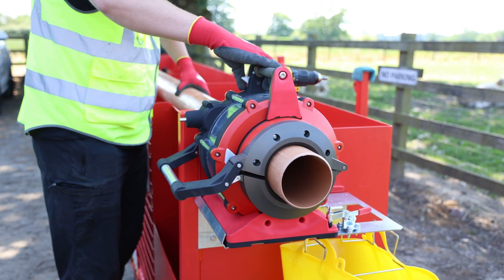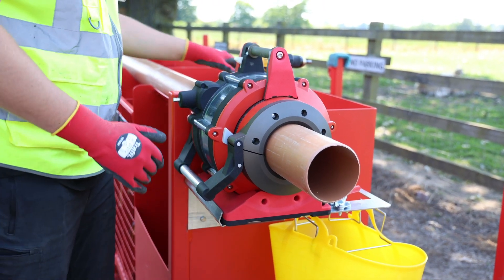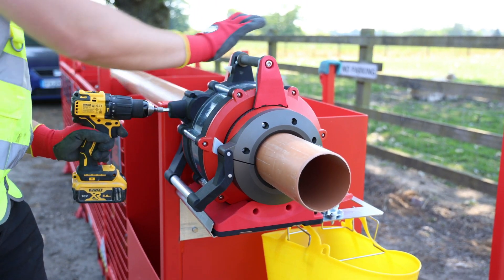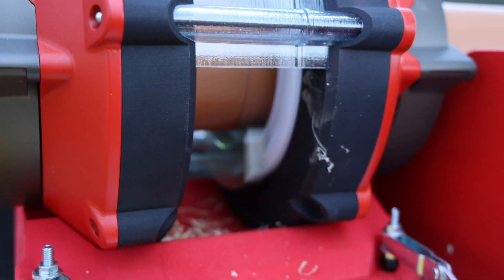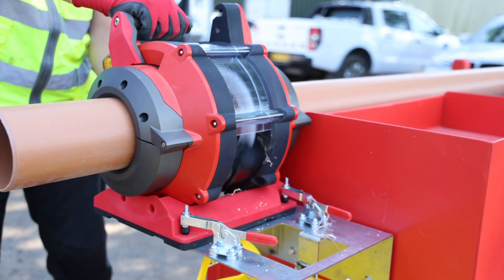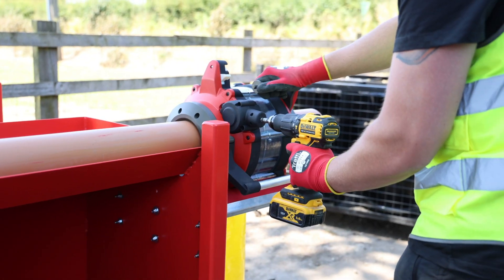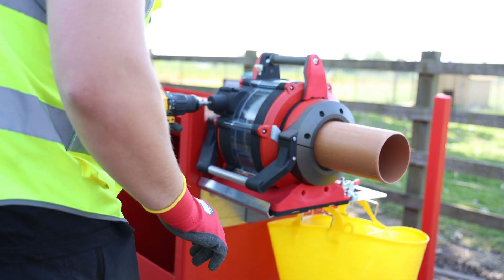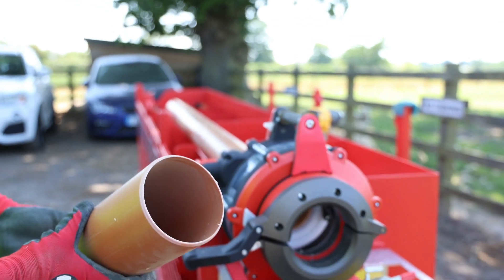The fastest drain pipe cutting and chamfering tool ever?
We’re excited to reveal our new underground drain pipe-cutting tool; the ProCut.  We’ve mounted this onto the SiteStak workstation at the PlantWorx show.  You’ve been asking for this since we launched the SiteStak system. It does three tasks simultaneously: clamps the pipe, cuts it perfectly straight, and bevels both sides of the cut. All using the power of a cordless drill.

This new tool will make pipe cutting faster, more accurate and much safer. Every single cut will be perfectly straight and have a perfect chamfer on both sides of the cut. Please note that this is a product prototype, and it’s not available to purchase just yet. We’re gathering feedback and determining how many customers would want to buy this product before proceeding to the final stages of development.